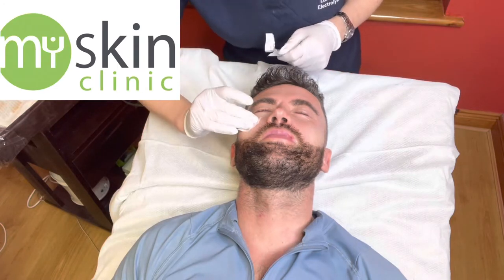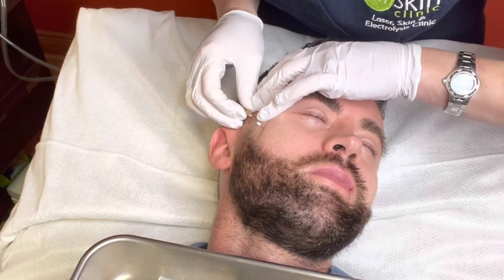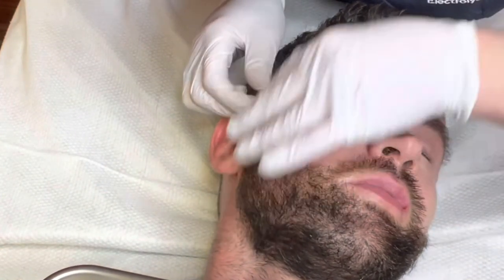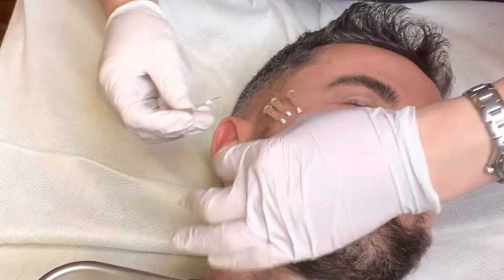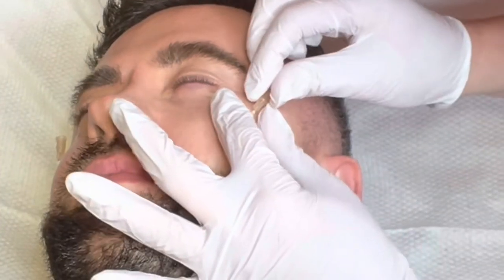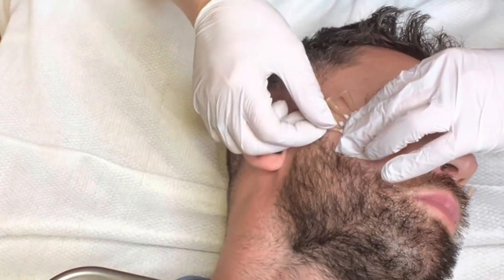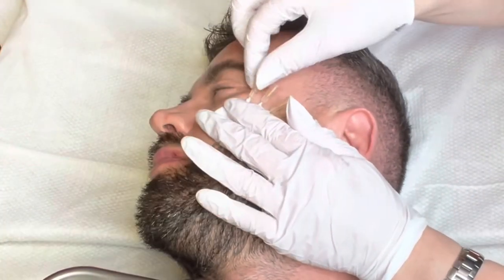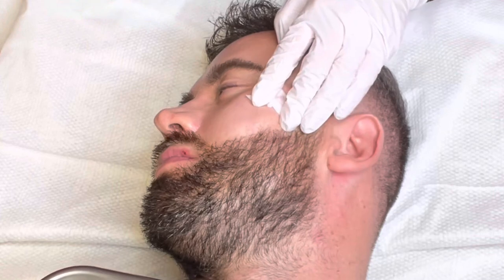Cheek Lifting & Augmentation with PDO Screw Threads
Sharon Gilmartin of Mi Skin Clinic demonstrates cheek augmentation with  PDO screw threads on TV presenter Deric . PDO Threads give a lifted plumper youthful curve to cheeks. It has a knock-on effect on improving the contour of the jawline and elevates the naso folds & marionettes lines too.
PDO threads stimulate collagen & replace lost volume, since the cheeks flatten with age.
They are safe Hyper allergenic, threads which dissolve naturally in the skin over time, your collagen grows around the threads & the new collagen can last up to 2 years.  Results are seen 8-12 weeks afterwards.
2 treatments are usually required spaced 8 weeks apart.
There are a few differences between Cheek PDO threads to dermal Cheek fillers (1) PDO Threads are safer, as they don’t run the risk of blocking an artery, which is a risk tithe dermal fillers (2) PDO Threads will improve the quality, texture & firmness of your skin, whereas fillers, just add volume & don’t stimulate collagen. (3) PDO will probably give a more subtle result & will need to be repeated 8 weeks later. (4) PDO threads takes 8 weeks to see the results, whereas dermal fillers give instant results.
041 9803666